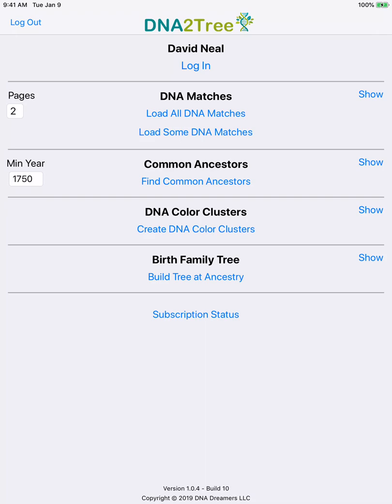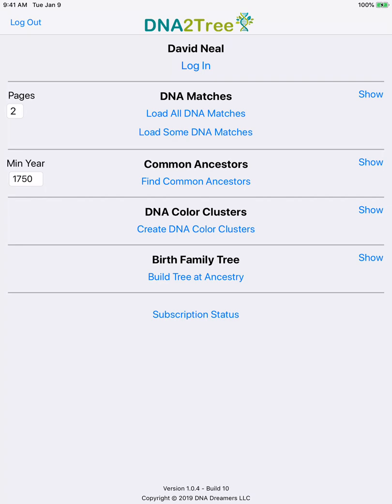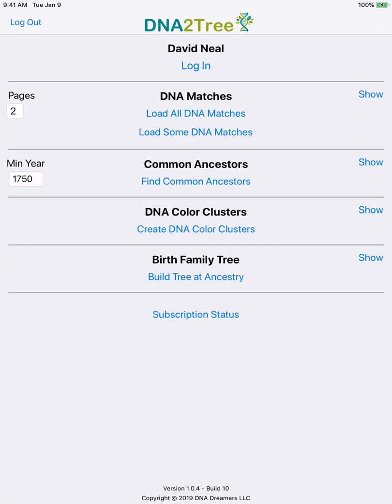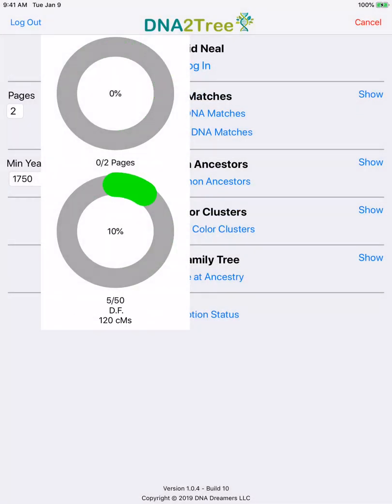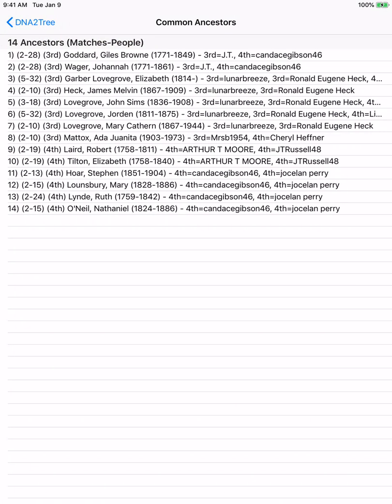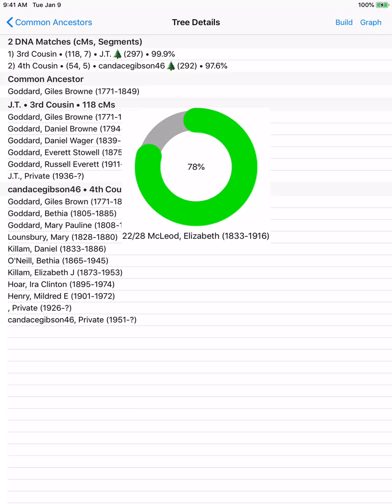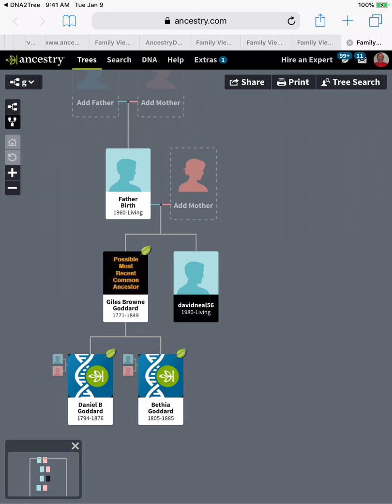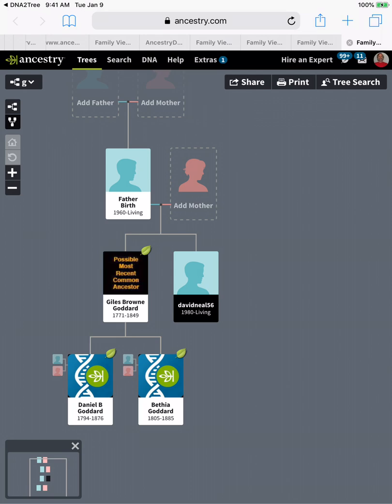DNA2Tree - Zero to Tree in less than 90 seconds